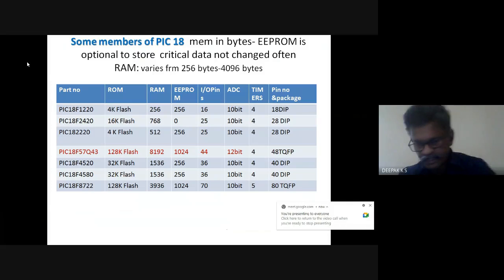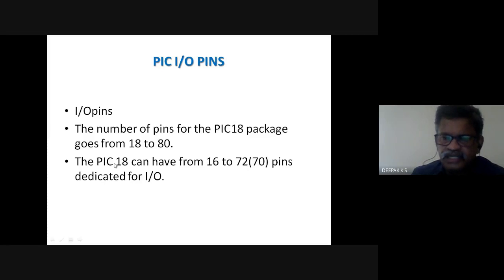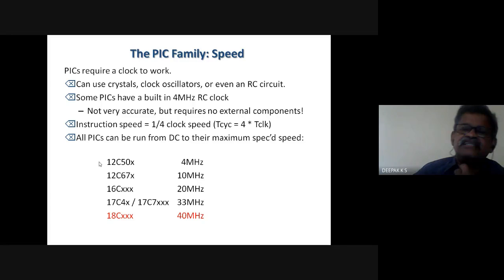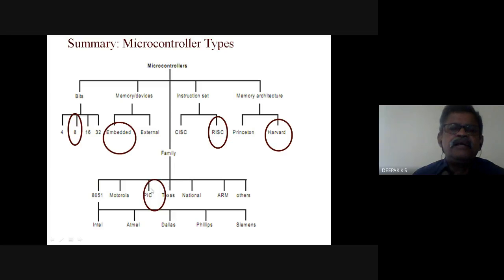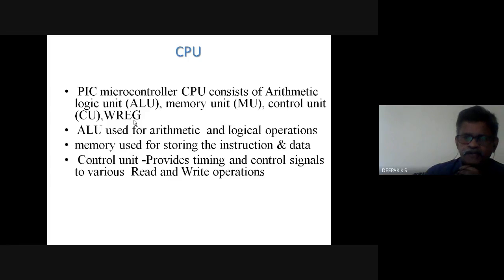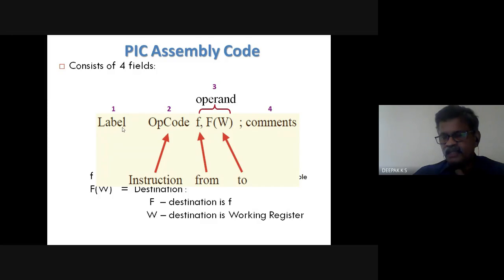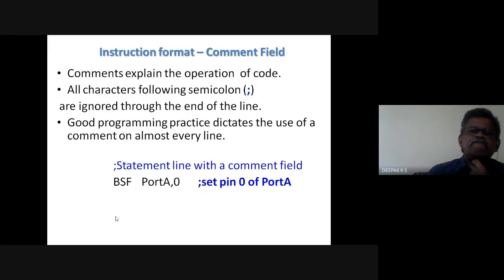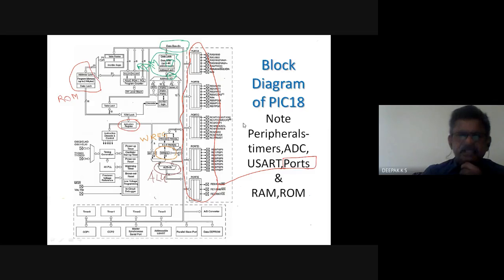picLinstrndec14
Literal Insruction